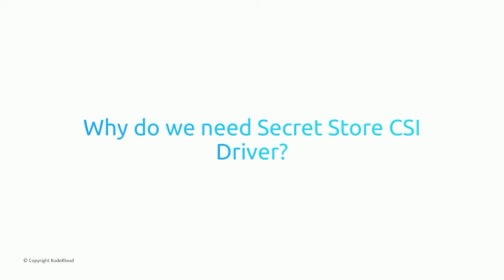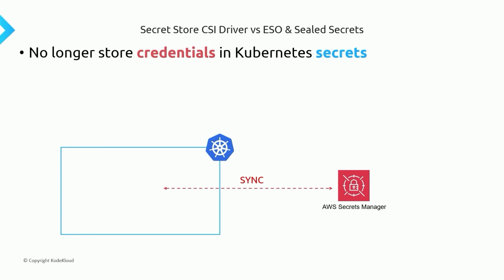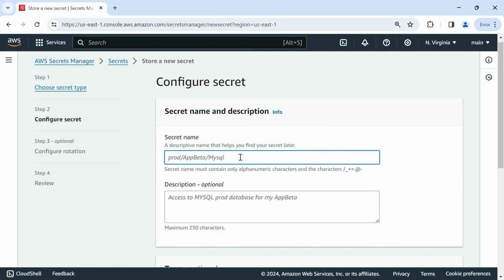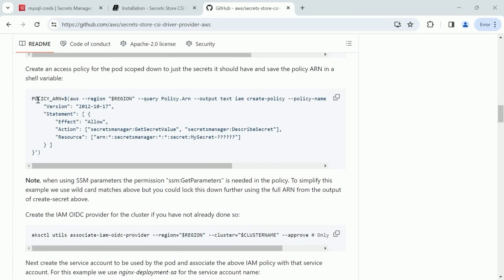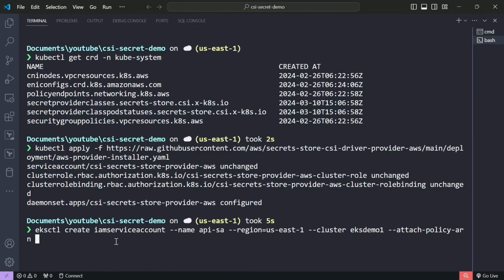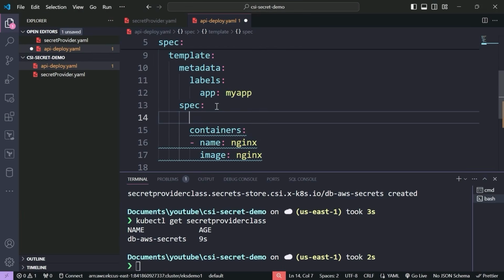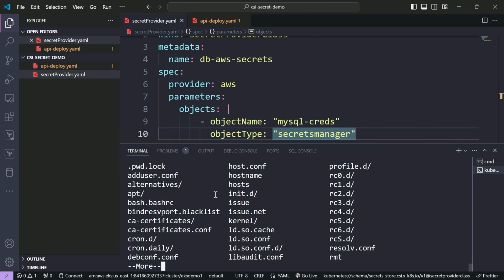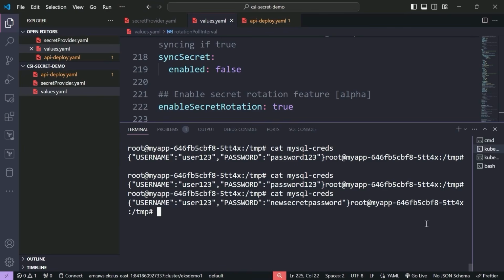Secret Store CSI Driver Tutorial | Kubernetes Secrets | AWS Secrets Manager | KodeKloud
Dive deep into the world of Kubernetes security with our comprehensive guide to Secret Store CSI Driver. Discover why this tool is essential for safeguarding sensitive information, learn how it compares to alternatives like ESO and Sealed Secrets, and master the process of setting it up for your Kubernetes cluster. With insightful demos showcasing the creation of secrets in AWS Secret Manager and the seamless integration of Secret Store CSI Driver, this video is your ultimate resource for enhancing security in your DevOps environment. Join us on this journey to strengthen your Kubernetes security posture and protect your valuable data.

⬇️Below are the topics we are going to discuss in this video:
00:00 - Introduction
00:48 - Why do we need Secret Store CSI Driver?
03:03 - What is Secret Store CSI Driver?
04:01-  Secret Store CSI Driver vs ESO vs Sealed Secrets
05:25 - How does Secret Store CSI Driver works?
08:14 - Demo - Creating Secret in AWS Secret Manager
09:30 - Demo - Setting up Secret Store CSI Driver for Kubernetes Cluster
30:56 - Conclusion